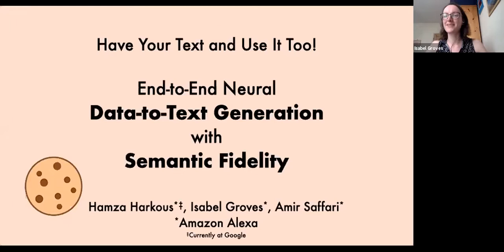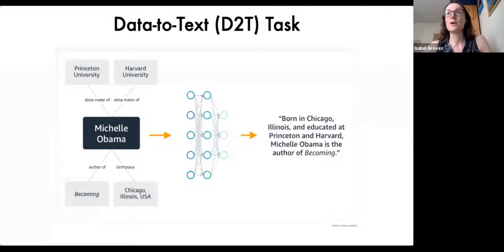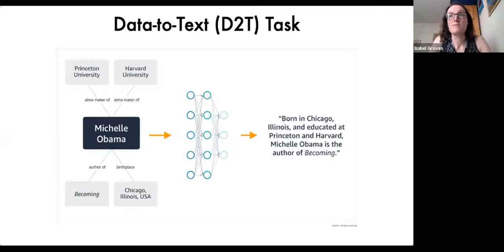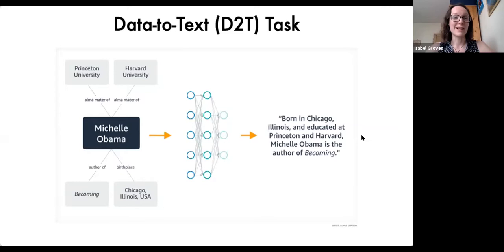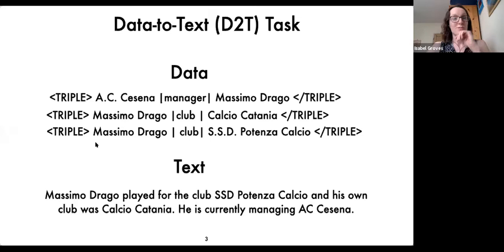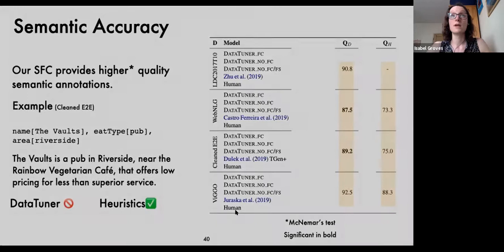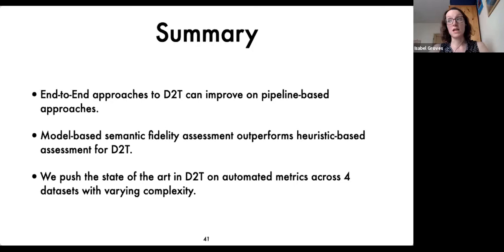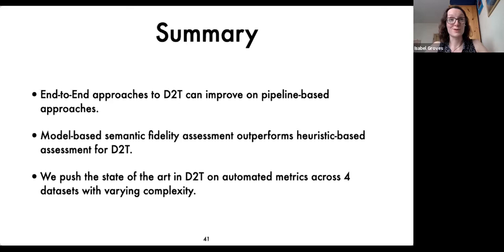Amazon DataTuner: End-to-End Neural Data-to-Text Generation, with Isabel Groves and Hamza Harkous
Isabel Groves and Hamza Harkous present "Amazon DataTuner: End-to-End Neural Data-to-Text Generation" in a multi-group natural language processing meetup program, June 15, 2021, moderated by Seth Grimes.